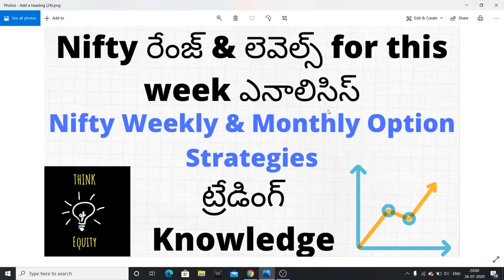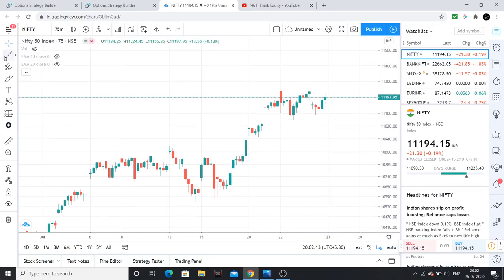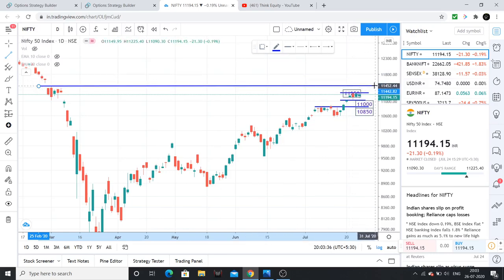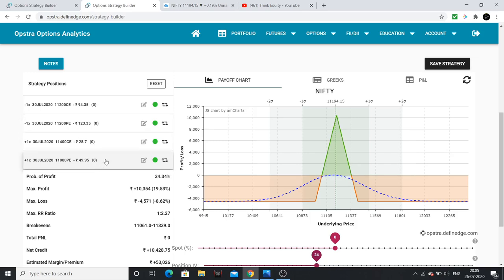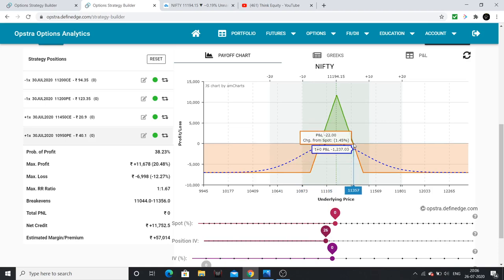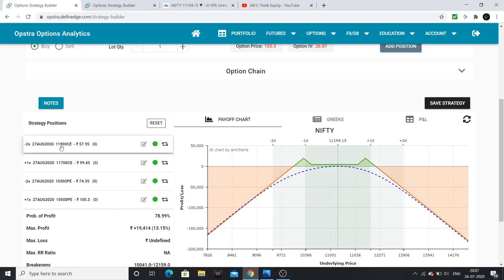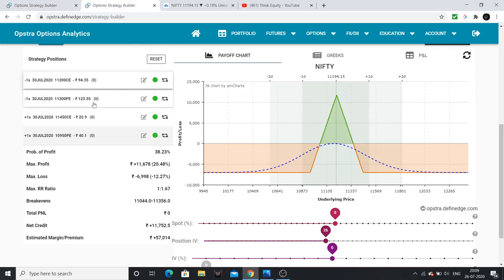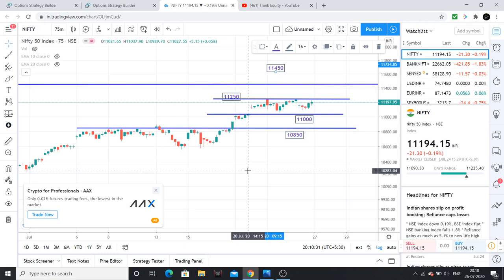తెలుగు-Nifty Range & Levels - Option Strategies for Weekly & Monthly - Option Strategies Telugu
1. The Dhandho Investor
2. Common Stocks and Uncommon Profits
3. One Up on Wall Street
4. Learn to Earn
5. The Unusual Billionaires
6. Reminiscence of a stock operator

Technical Analysis Books:
1. how to make money trading with charts
2. Technical Analysis and Stock market profits

Some Self-help books I recommend to read:
1. Power of your Sub- Conscious Mind
2. Think and Grow Rich
3. The Steve Jobs Way
4. Ted Talks
5. Crush It
My Video gear:
1. Samsung Galaxy S8
2. Dell Laptop
3. Microphone
4. Gorilla Pod